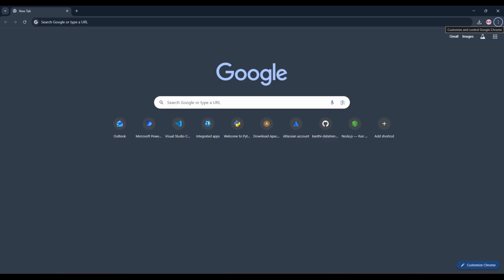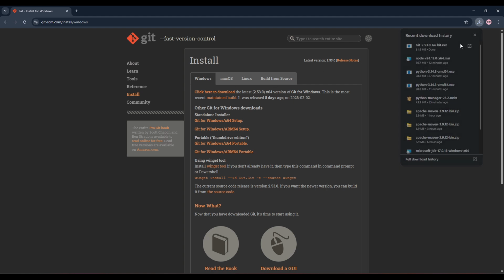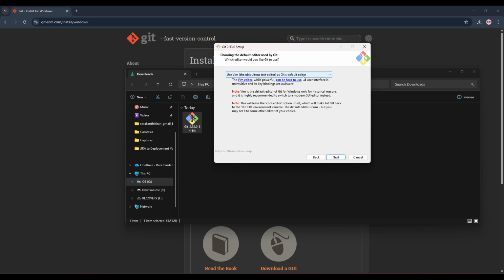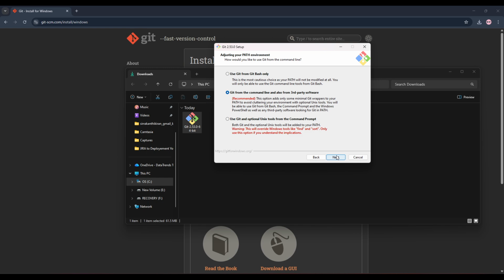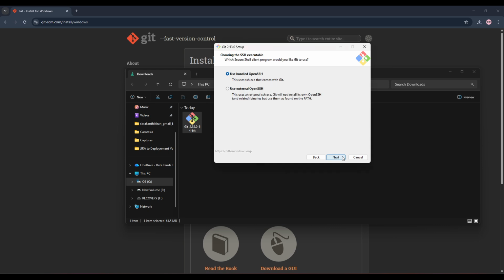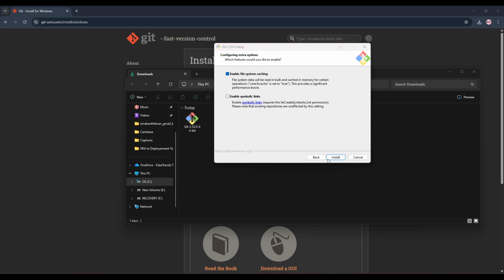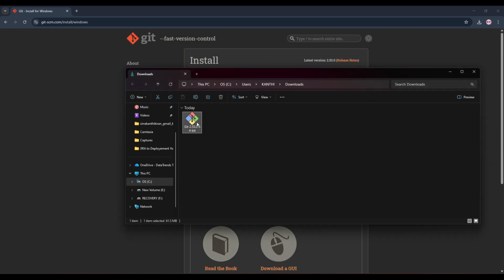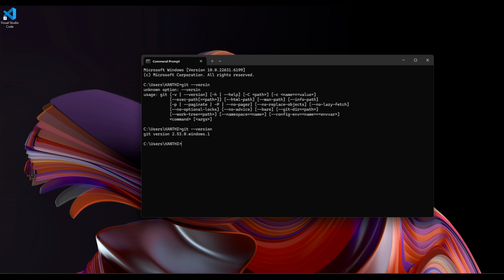Install Git on Windows for Version Control & GitHub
Install Git on Windows and configure the installer defaults that matter for everyday version control.

In this episode:
- Download Git for Windows and run the installer
- Set VS Code as the default editor and pick the right PATH option
- Keep the safe defaults for line endings and terminal, then verify "git --version"